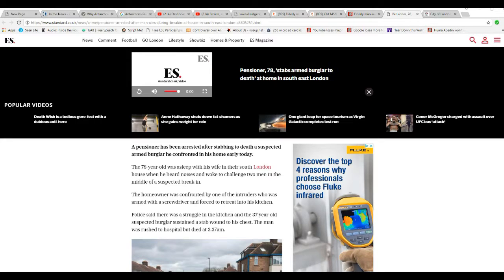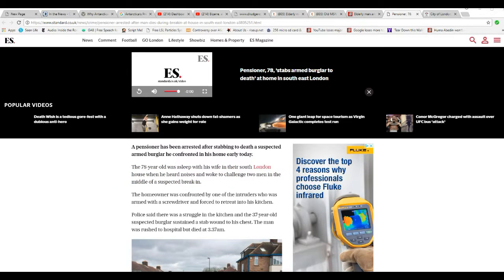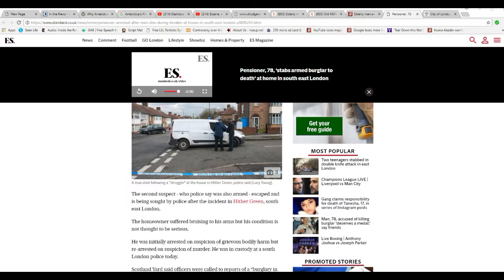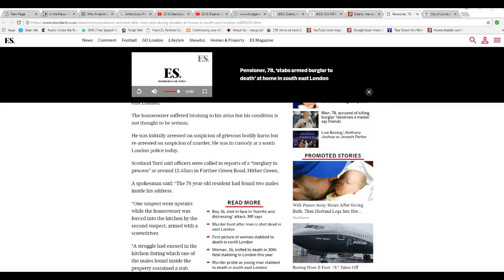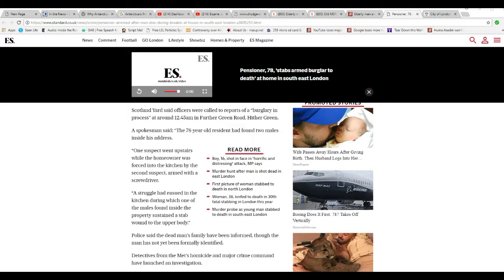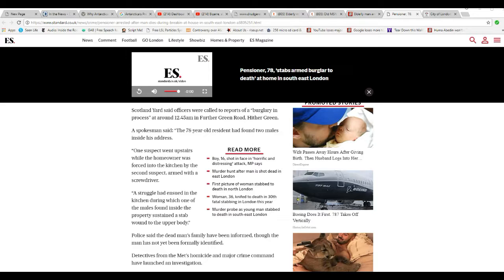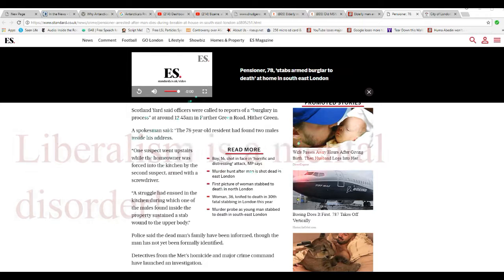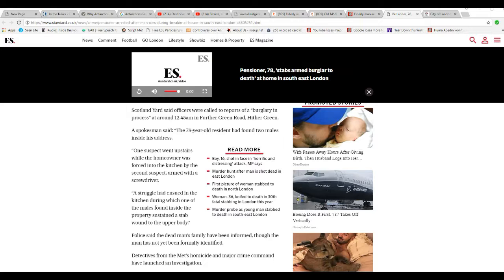Elderly homeowner in London defends himself and is charged with murder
In London a 78 year old homeowner fought off an armed intruder, killing the burglar. Now instead of being given credit for stopping a crime, the homeowner has been charged with murder. This is an incredible travesty of justice. A piggy award goes out to Scotland Yard and the so-called justice system in London.